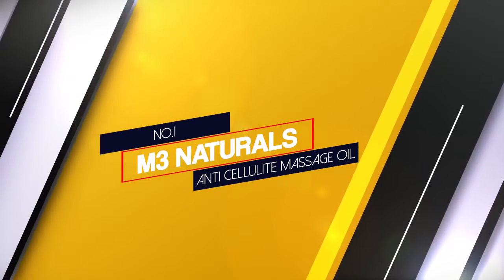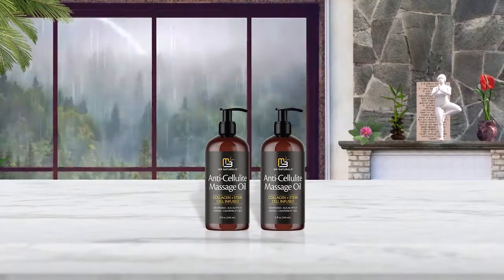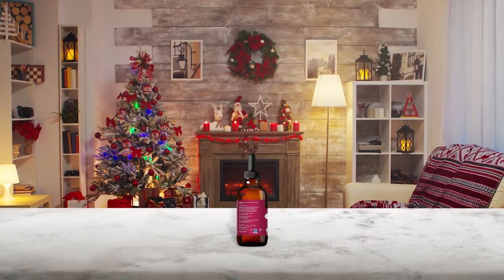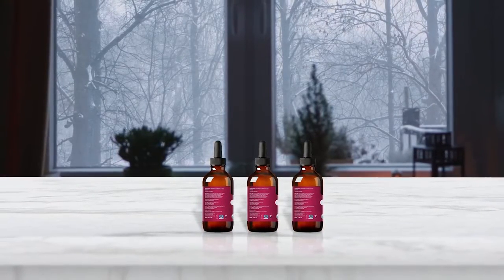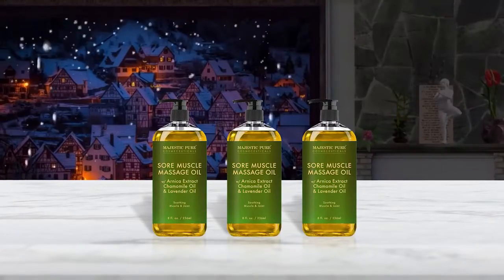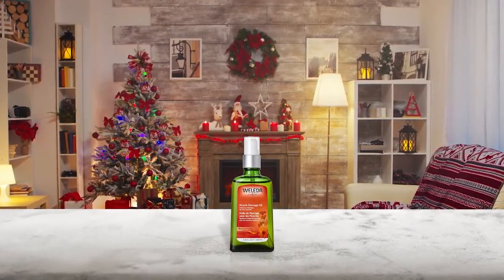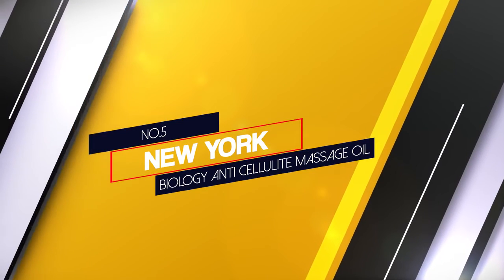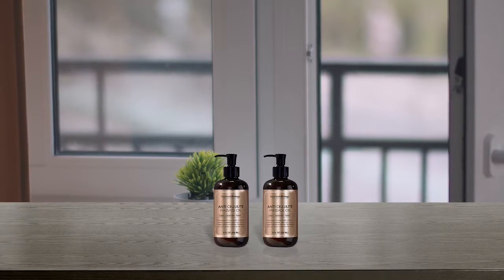M3 Naturals Anti Cellulite Massage Oil 2022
Product details
Brand: M3 Naturals
Item Form: Oil
Material Feature: Natural
Number of Items: 1
Unit Count: 8 Fl Oz
1. M3 Naturals Anti-Cellulite Massage Oil will help moisturize, tighten, tone cellulite from your hips, abdomen, thighs, and buttocks.
2. Infused with Collagen and Stem Cell to prime your beautiful skin by providing a boost in natural collagen production and increasing skin cell longevity. A truly powerful combination delivering unmatched anti-aging skin care results.*
3. Firm, Tighten and Tone your skin with rich antioxidants, fatty acids and anti-inflammatory ingredients, the natural essential oils included in this blend are sure to be quickly absorbed by your skin and give you strong tightening, moisturizing and regenerating benefits.*
4. Made in the USA: M3 Naturals is proud to provide men and women beauty products with the highest quality natural ingredients that are not only cruelty-free but made right here in the United States of America. *
Message oil
Natural Massage oil
Anti Cellulite Message oil